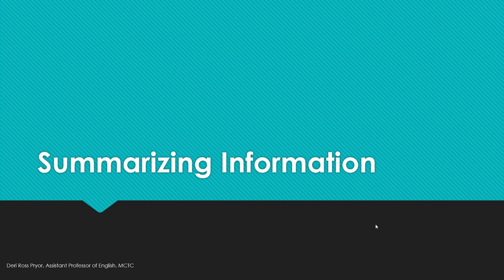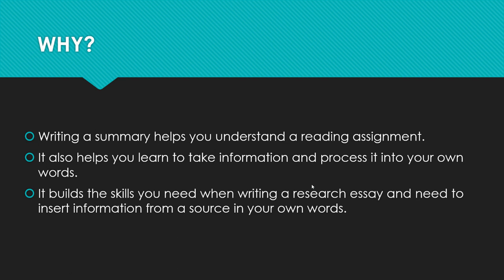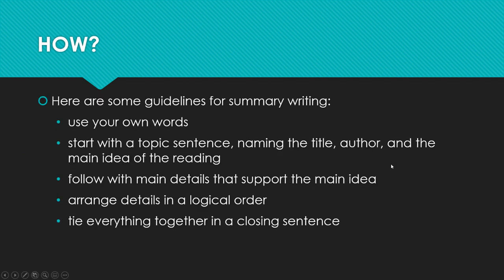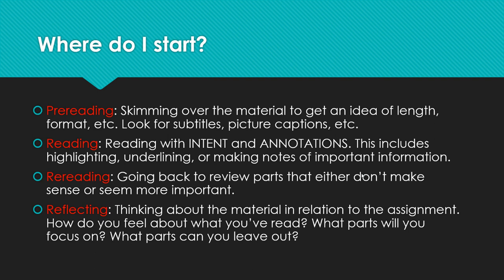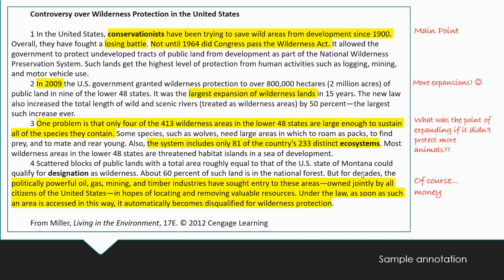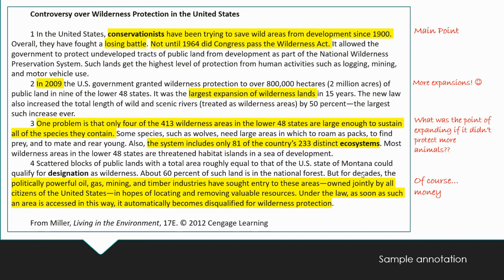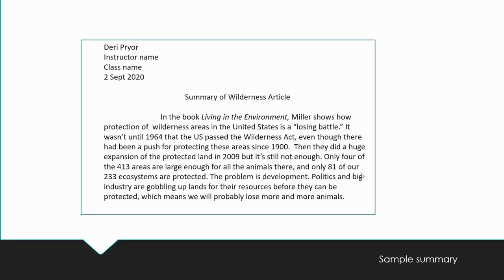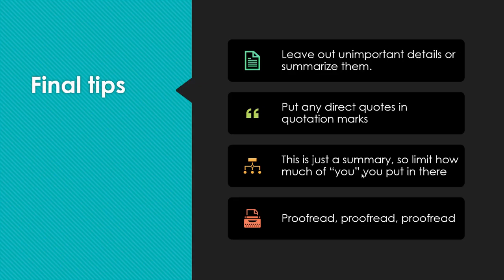Summarizing Information ENG 101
In this video, I go over the basic steps of writing a summary for my ENG 101 class.